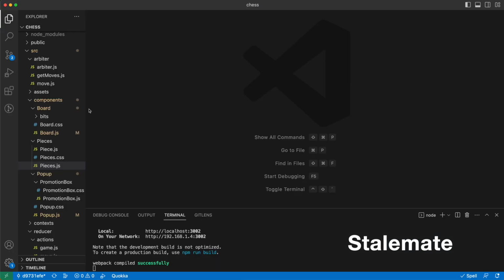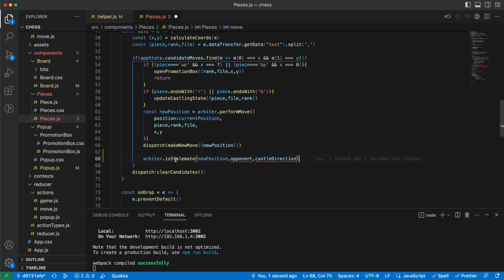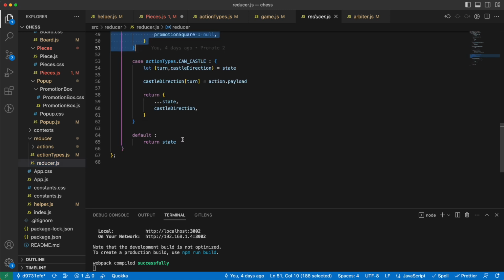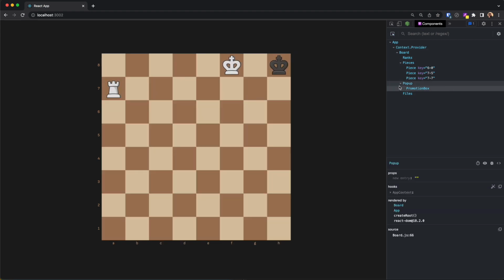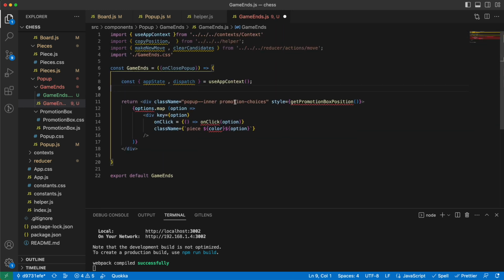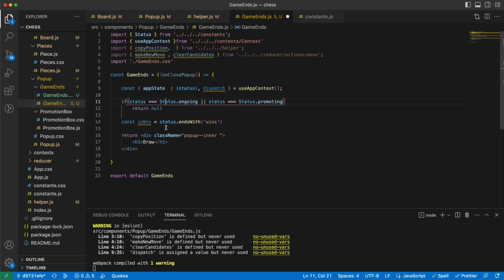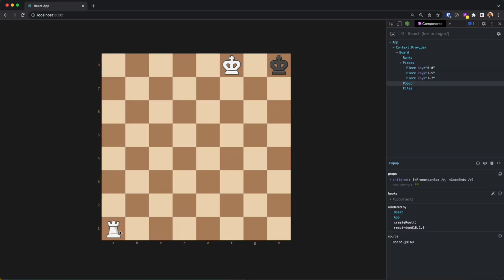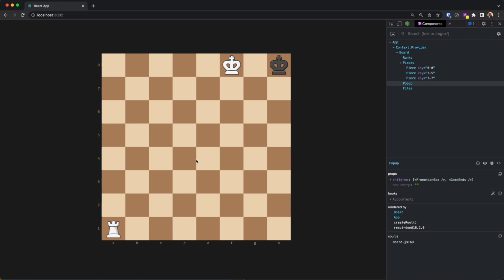Create a chess game with react - Part 15 - Stalemate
Packaged used:
- ReactJS (only!!)

Chapters:
00:37 Stalemate
01:58 Detect Stalemate
05:58 Dispatch stalemate
08:05 Add GameEnds component
18:16 New Game